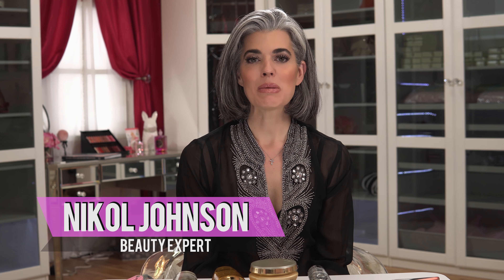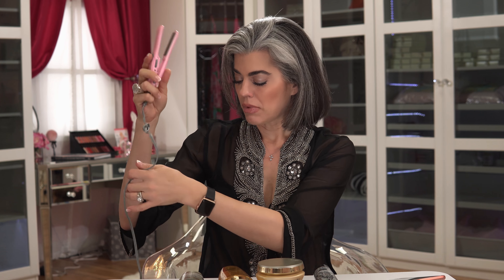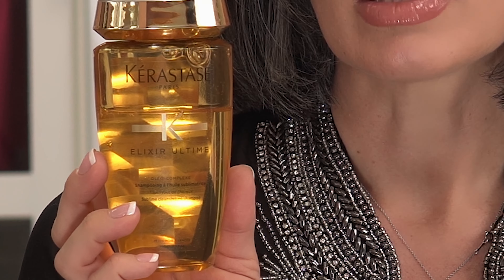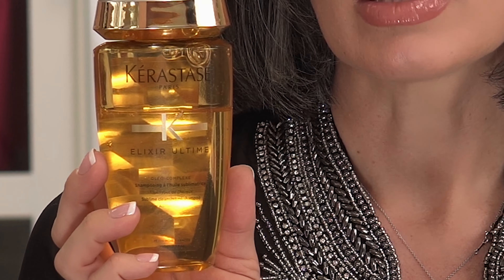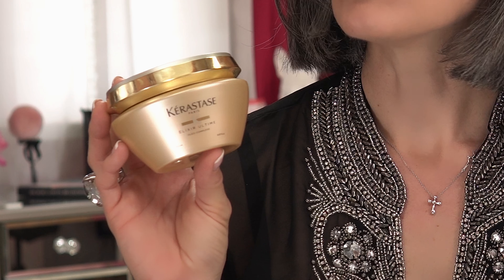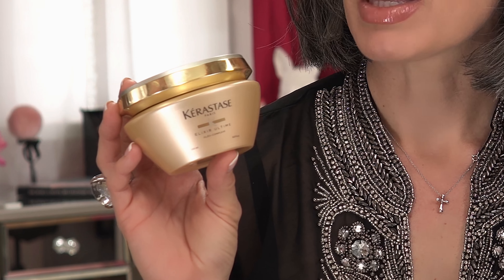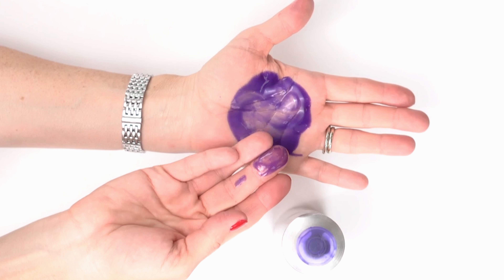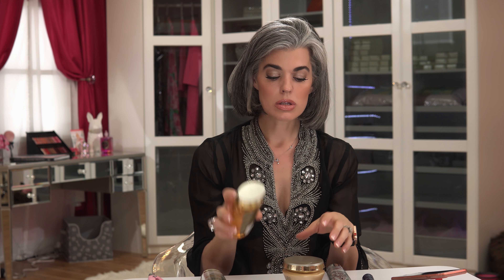GRAY HAIR PRODUCTS | I USE NOW | Nikol Johnson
PR Products Send to:
2771 East Oakland Park Blvd
Suite 9